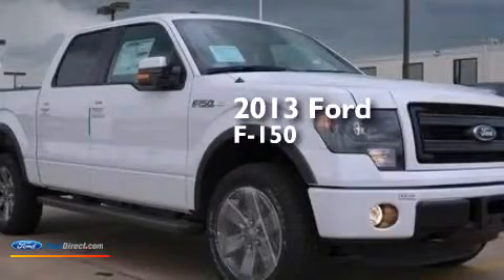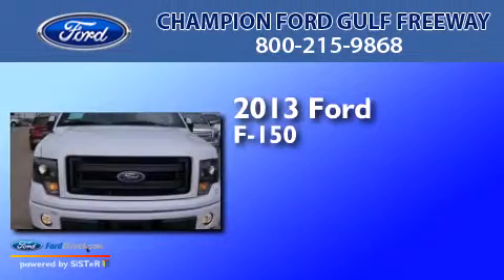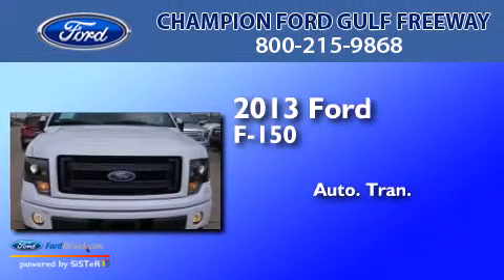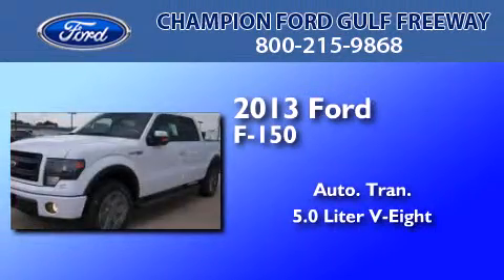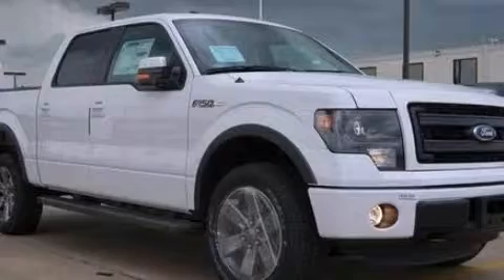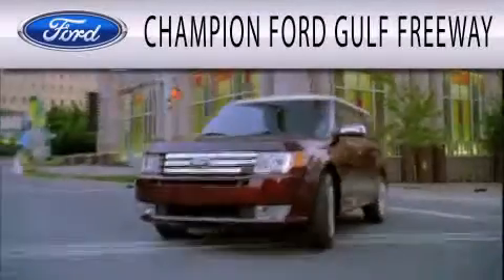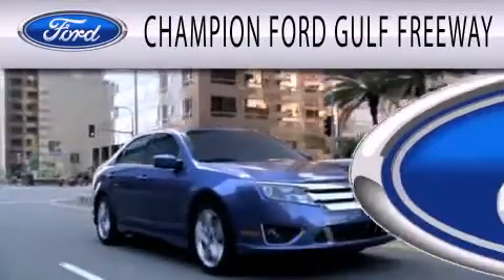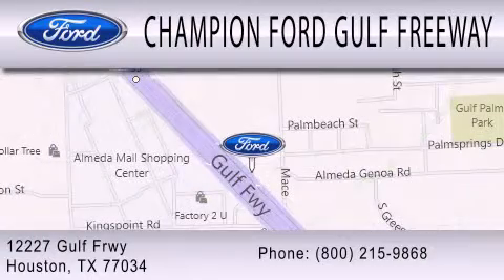2013 FORD F-150 Houston TX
We have been honored to serve the Houston TX area , we promise that your experience at our dealership will exceed your expectations ! Year : 2013 Make : FORD Model : F-150 Engine : 5.0L V8 32V MPFI DOHC Trans . : 6-SPEED AUTOMATIC Exterior : OXFORD WHITE Miles : 2 Interior : BLACK Stock : DKF09055 Champion Ford Gulf Freeway Gulf Freeway Houston , TX 77034